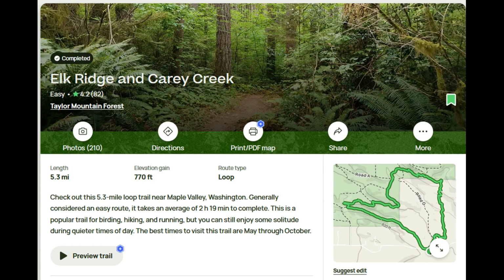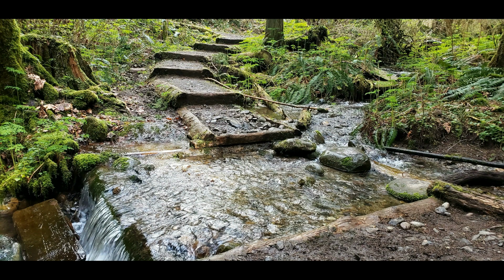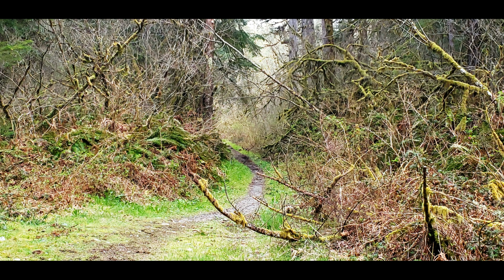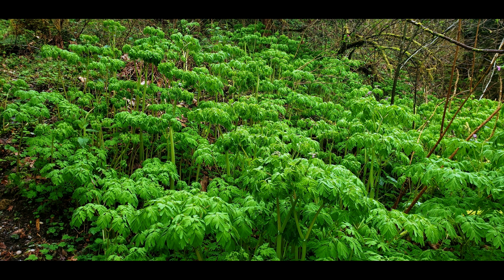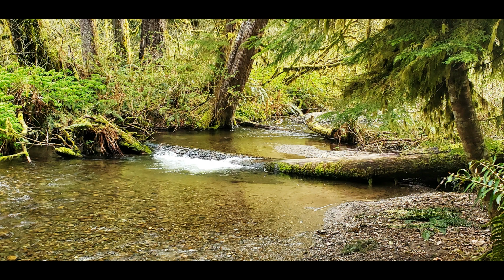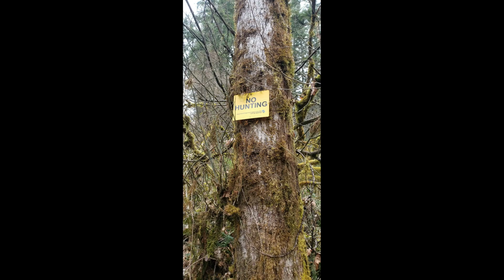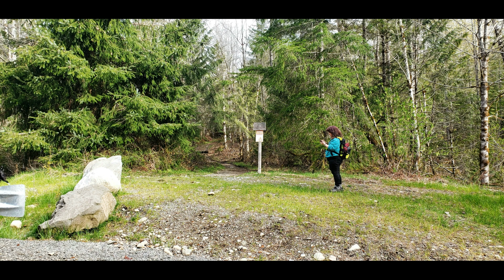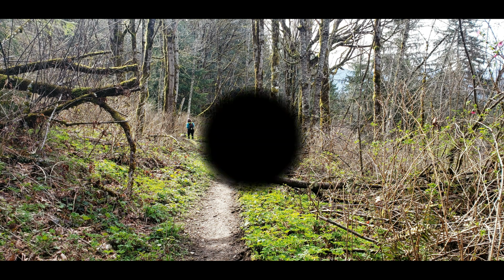hike Elk Ridge and Carey Creek trail, April 2023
This 5.3 mile loop hike is located on Taylor Mountain. The loop actually consists of the following trails: Carey Creek, Mt. Beaver, Sherwood and Elk Ridge. If 5 miles is too far, then the best bet is to hike up Elk Ridge trail to the start of Sherwood trail. That is where all the best scenery.
Taylor Mountain, Washington State, April 2023